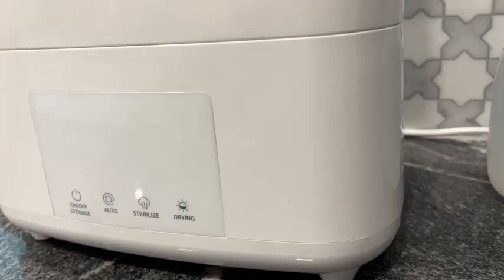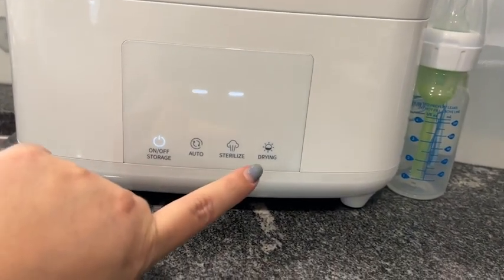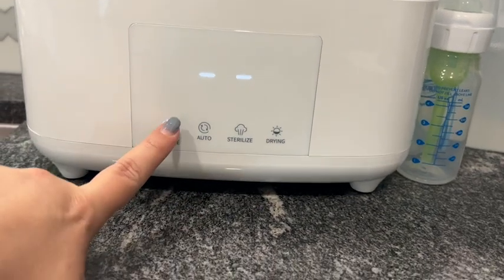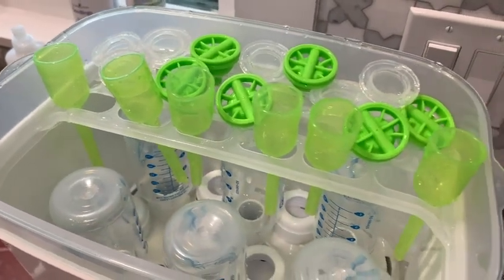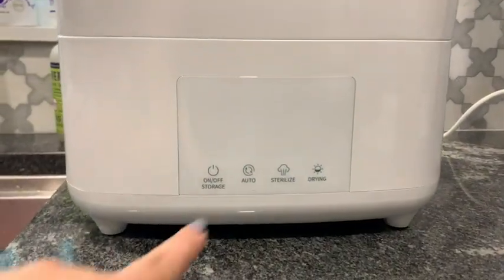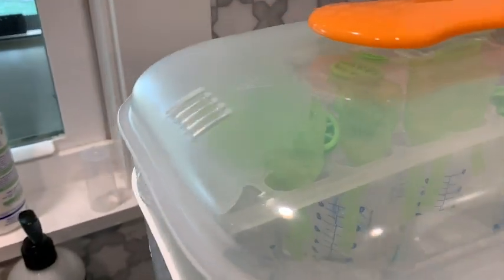Bololo Baby Bottle Sterilizer and Dryer | Our Point Of View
Check Our New Website For Amazing Deals!
(Commissionable Links)

【600W Stronger Power】 600W power stronger sterilization. The sterilization is more thorough. Other versions only have 300W power.
【Bigger Space】 large barrel can hold up to 12 bottles, breast pump, 9-ounce bottles.Could sterilize more baby's supplies at once
【Easy To Use】 One-touch for all of the operation in auto mode. It can intelligently display the remaining working time.
【Easier To Clean】 Unique Teflon coating design. Could be easily wiped off with wipe cloth.
【LED Panel】The LED touch screen panel is easier to operate and has longer life. The light is clear for using at both day and night.